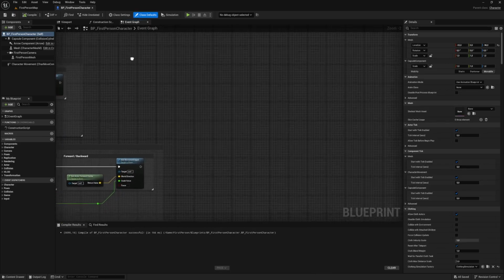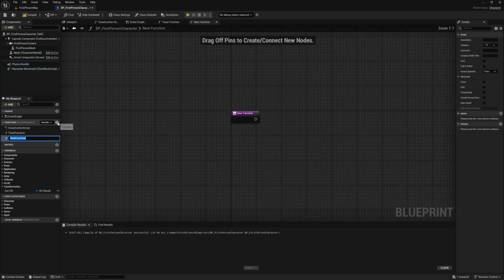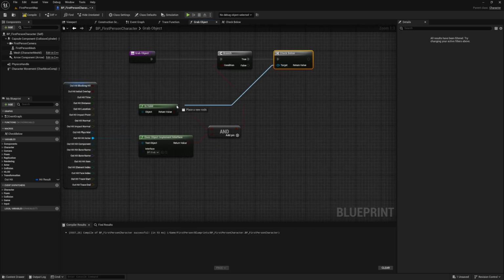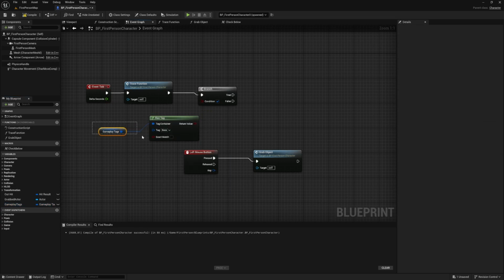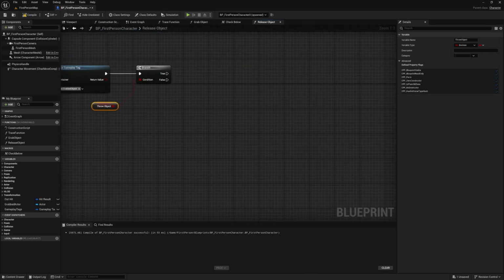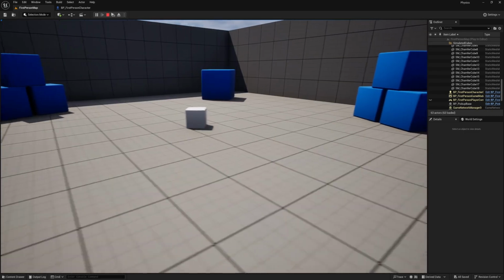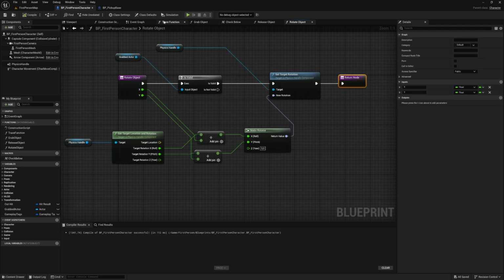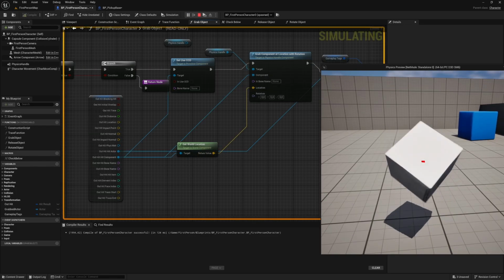Unreal Engine - Grab - Move - Throw and rotate objects tutorial